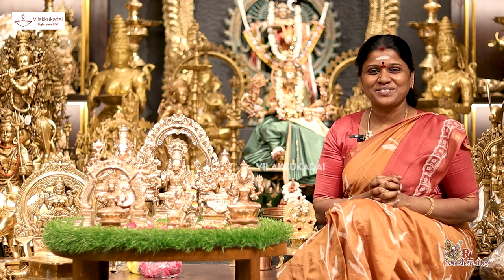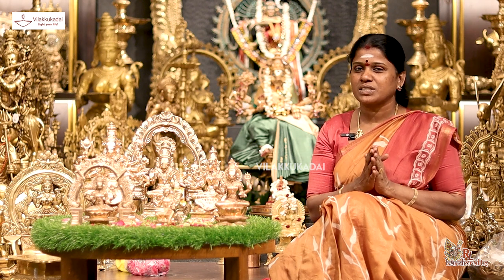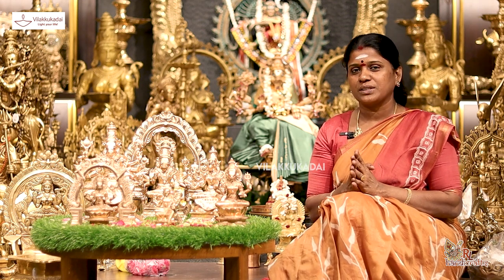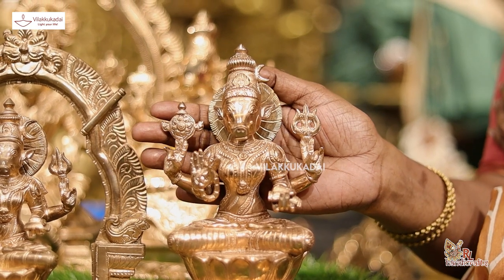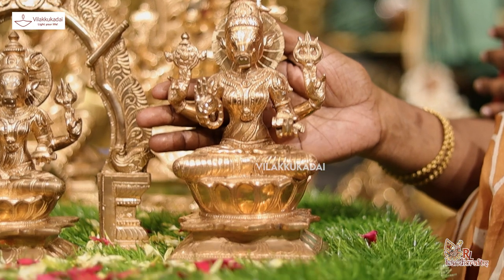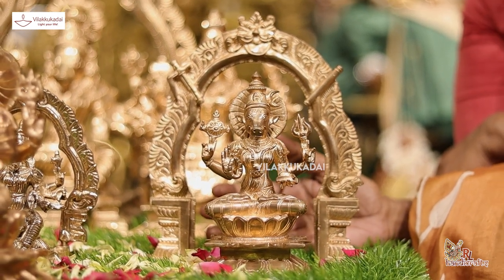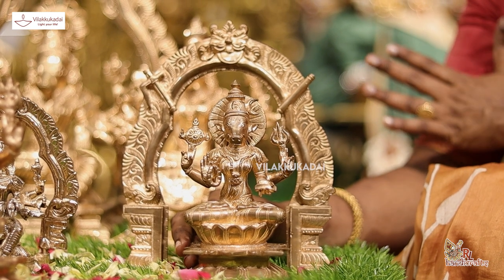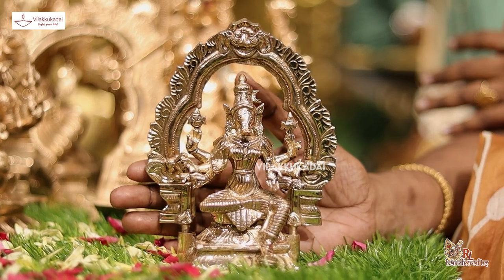வளம் தரும் வராஹி இப்பொழுது ஐம்பொன்னில்..! | Vilakkukadai | RLHandicrafts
வளம் தரும் வராஹி இப்பொழுது ஐம்பொன்னில்..!

*Location : RL Handicrafts Vilakku Kadai
5, Ramakrishna St, Thirumurugan Nagar,
Porur, Chennai,
Tamil Nadu 600116